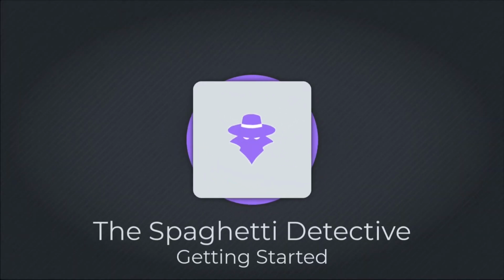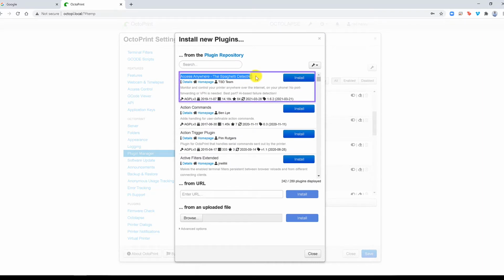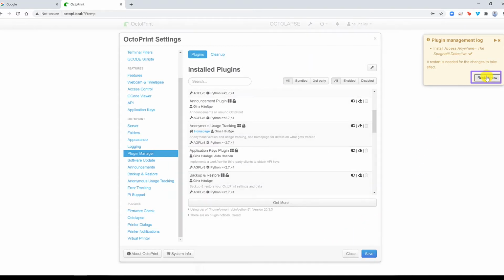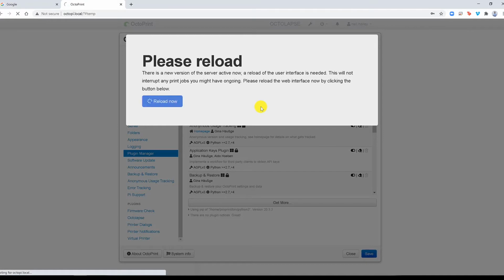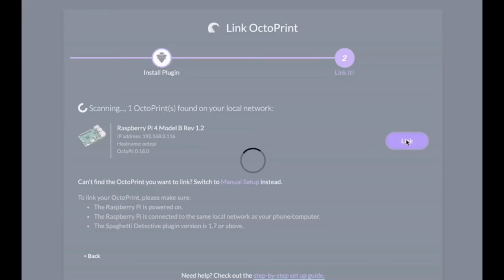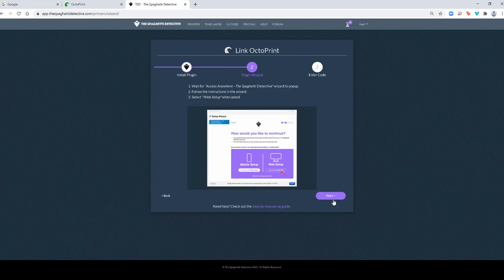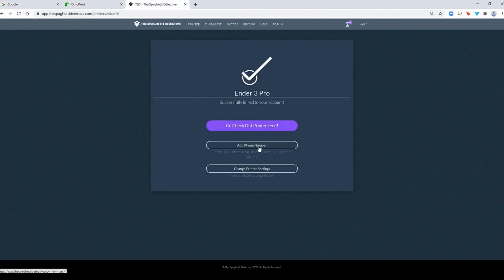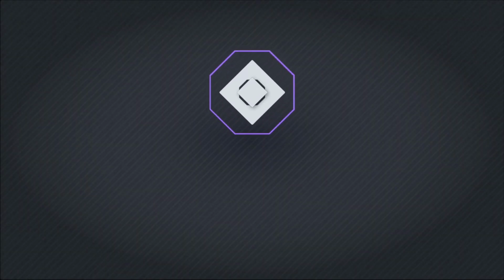The Spaghetti Detective OctoPrint Plugin Setup: OctoPrint Remote Access and AI Failure Detection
The Spaghetti Detective and OctoPrint are among the most popular tools used for remotely monitoring and controlling your 3D printer. The Spaghetti Detective takes OctoPrint to the next level by easily allowing you to monitor and control your 3D printer from anywhere in the world with an internet connection.

This video will walk you through setting up The Spaghetti Detective using the website (you can also complete the setup on our mobile app which is available for iOS and Android!)

Don't have OctoPrint? Grab an all-in-one OctoPrint kit. It includes everything you need to get started with OctoPrint and The Spaghetti Detective